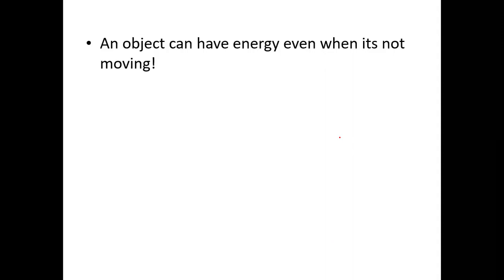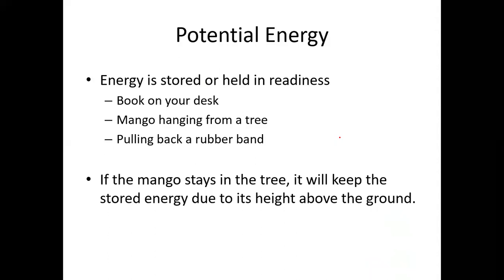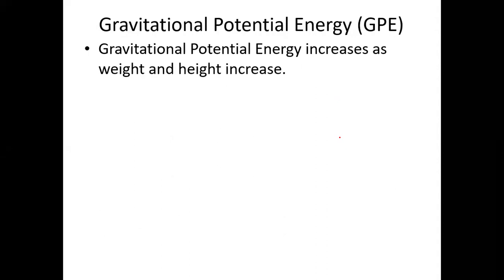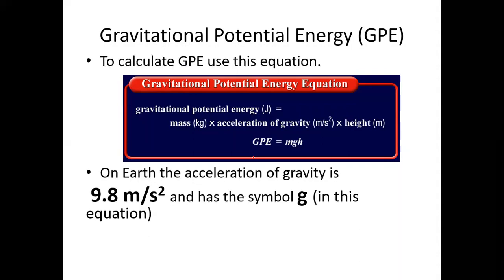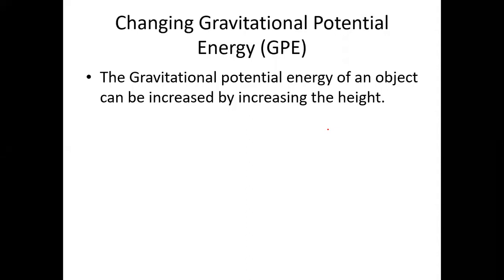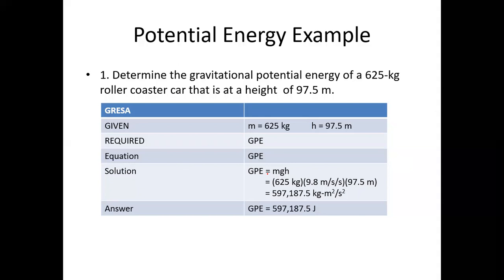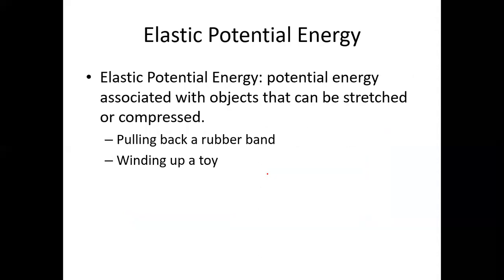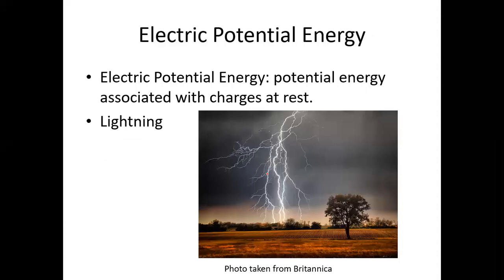All About Potential Energy